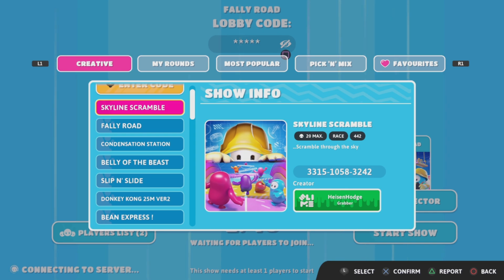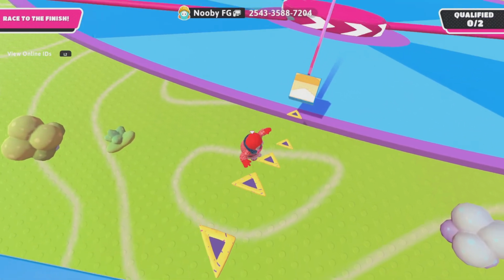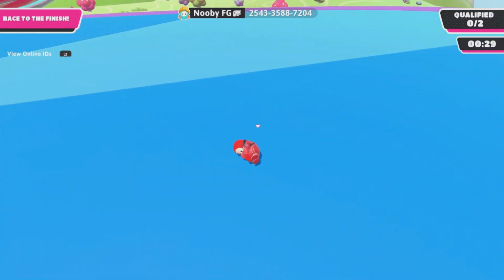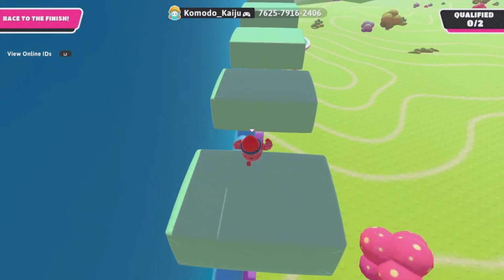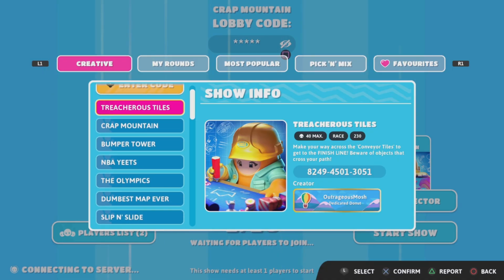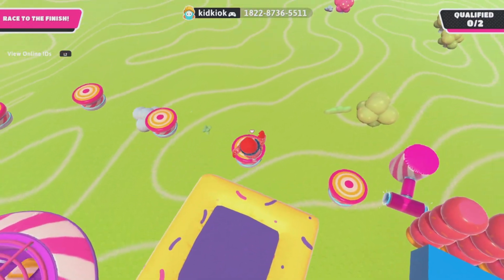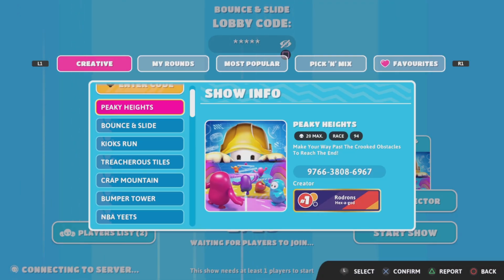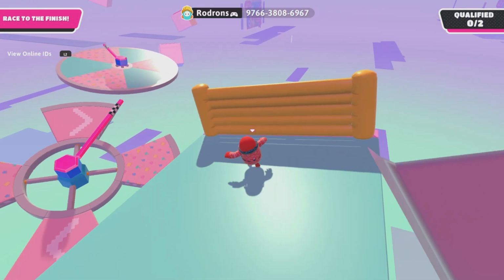Playing Fall Guys Creative Maps! Ep #2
⁠@Heisen0102 ​⁠@NoobyFG @komodo_kaiju @OutrageousMoshiba @KiokOfficial MZGaming15 (can’t find his @) @Rodrons